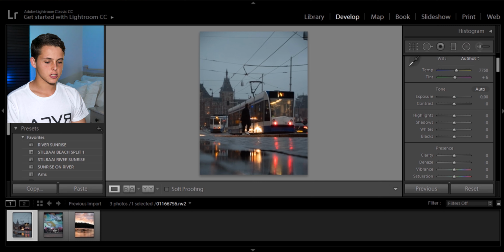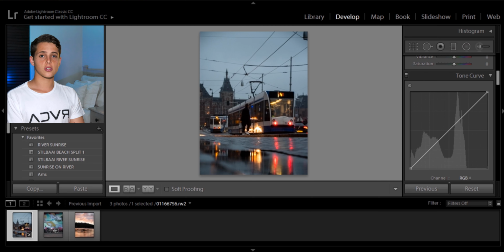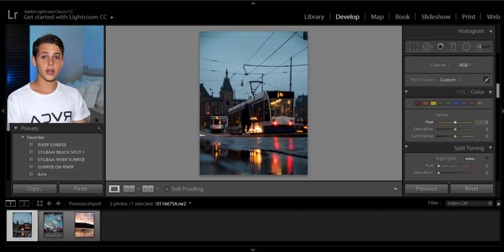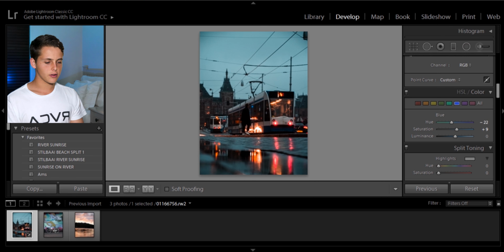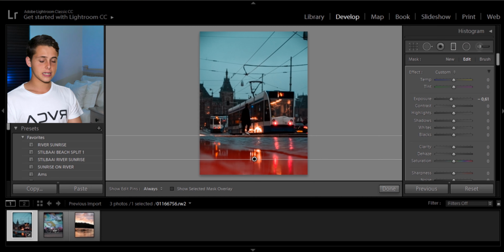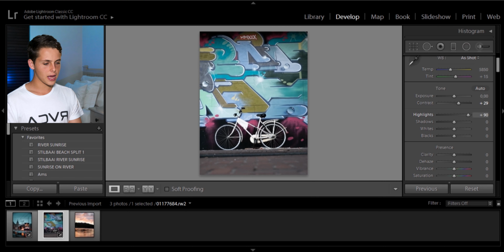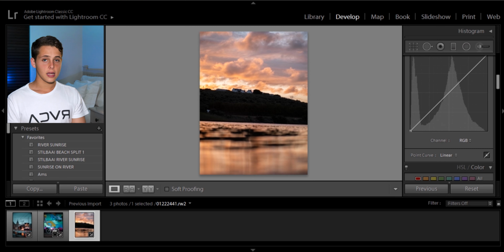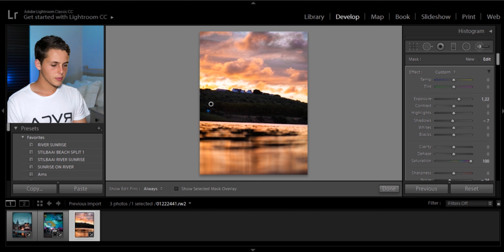HOW I EDIT MY INSTAGRAM PHOTOS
This Is How I Edit My Instagram Photos. I hope you all enjoy this video and hopefully, you learn something new.

Gear Used Here:
My Camera Bag
My Main Camera
My Favourite Lens
My Favourite Gimbal
My Drone
My GoPro
My Drone Filters
My Lights
My External Hard Drive

PS. If you read the whole description you are a bro.